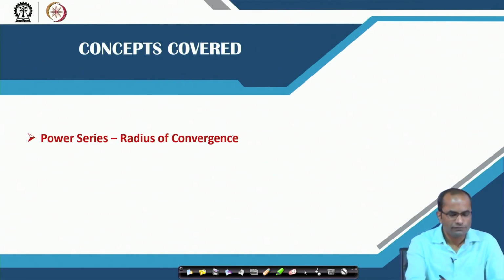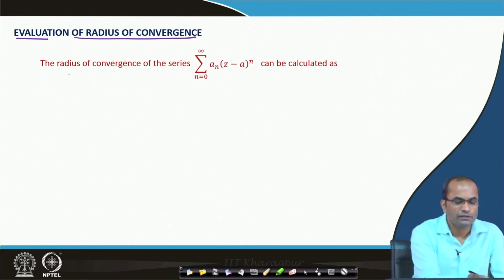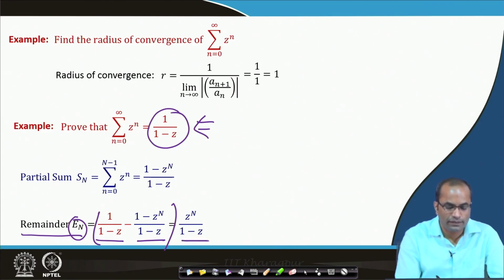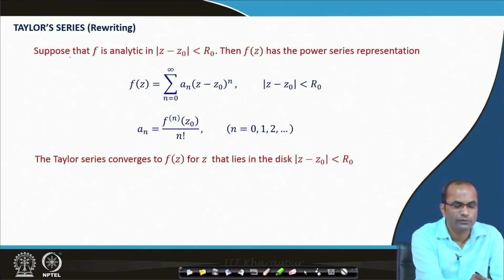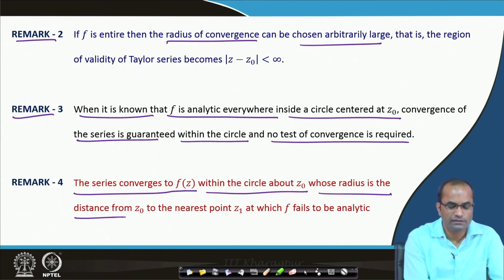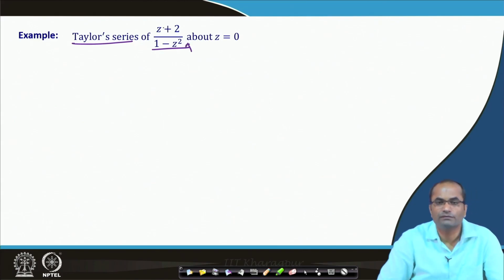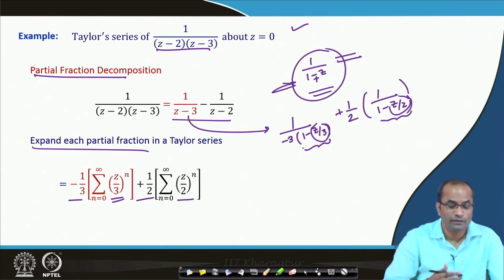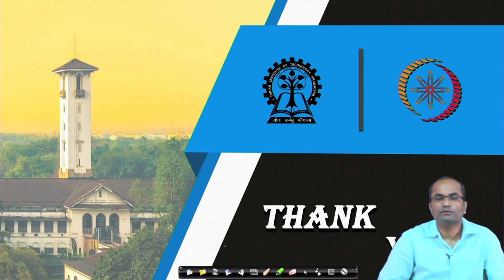Lecture 17 : Taylorâ€™s Series